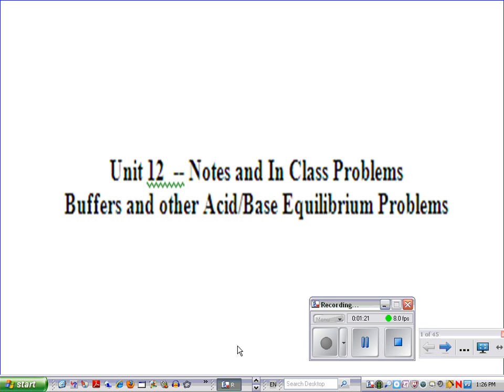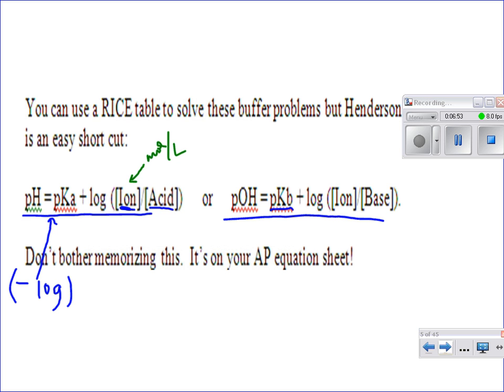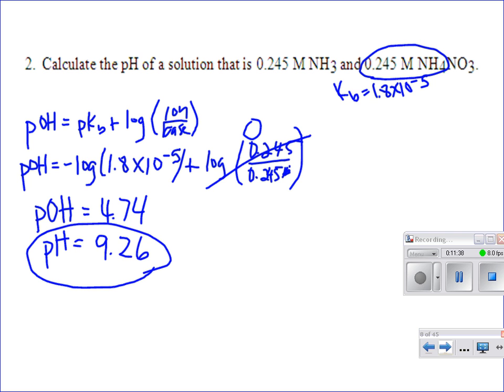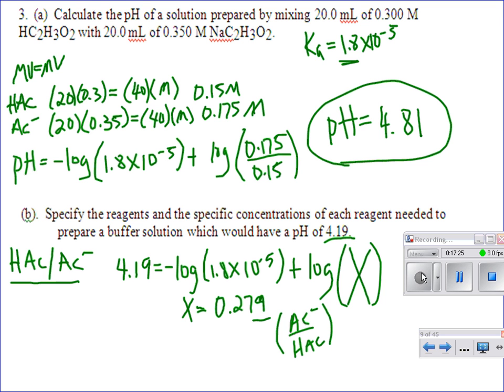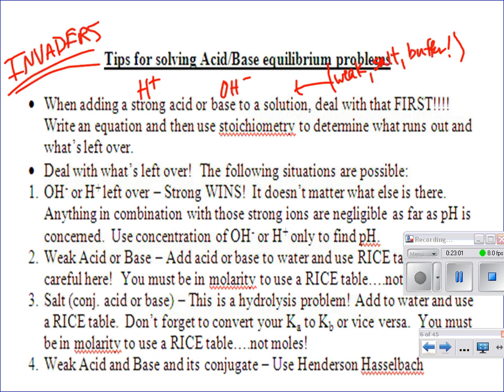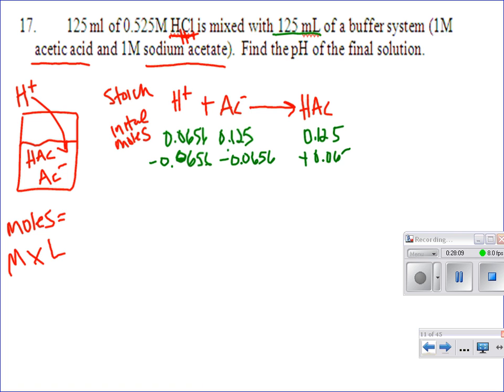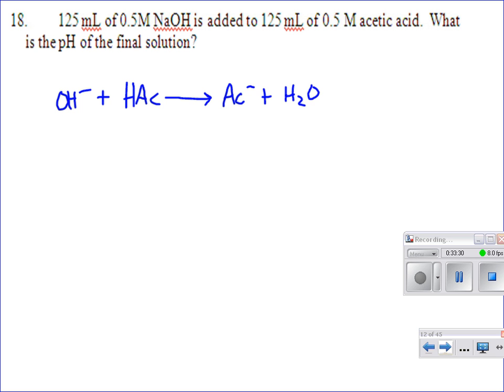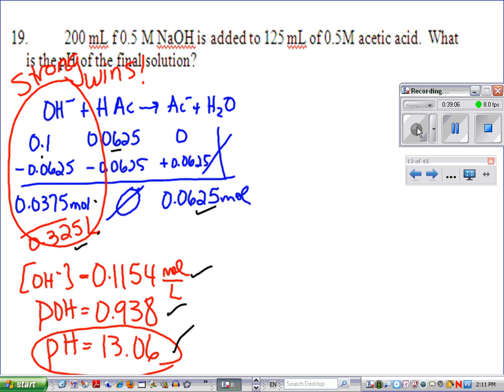Buffers and Simple Invader Problems